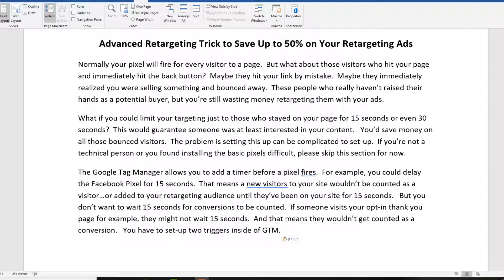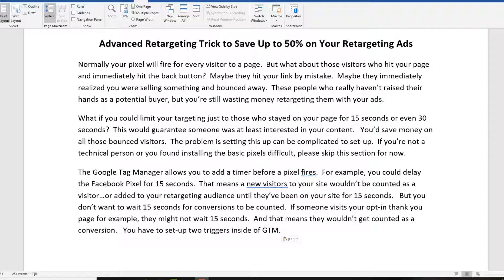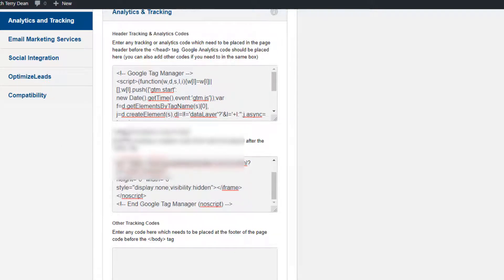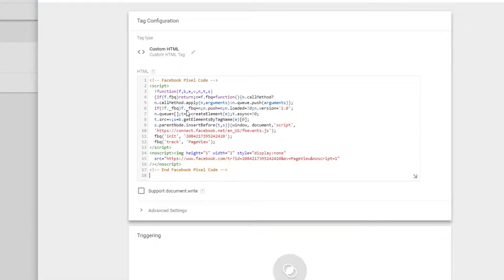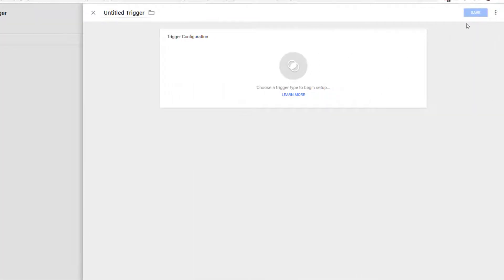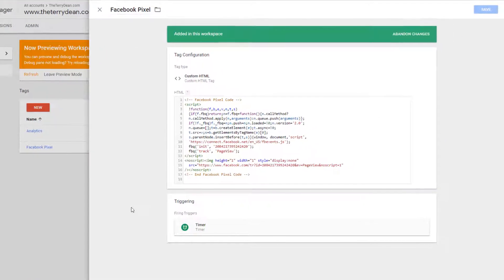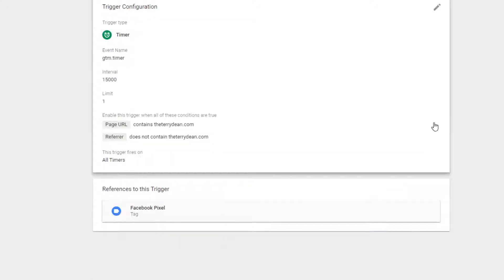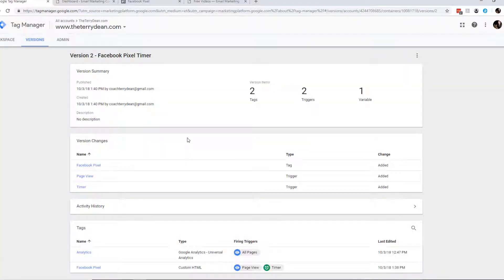Google Tag Manager: Using a Timer to Delay Facebook Pixel For Retargeting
This is an advanced video on using the Google Tag Manager's timer feature to delay the Facebook Pixel loading for creating a better, more profitable retargeting audience...while at the same time having the pixel load instantly on your conversion pages.